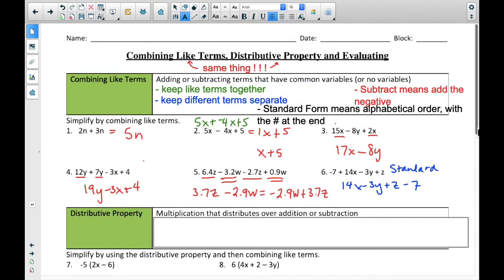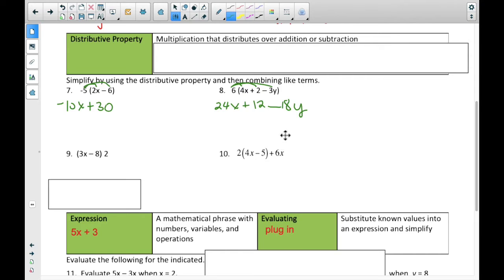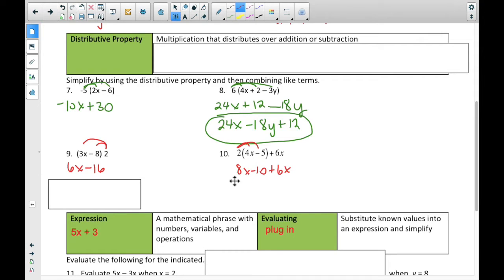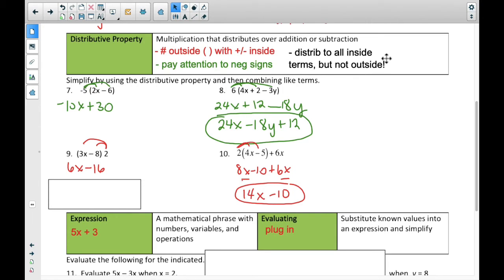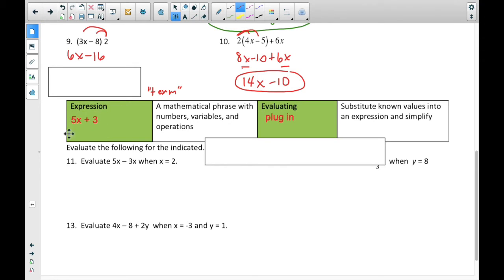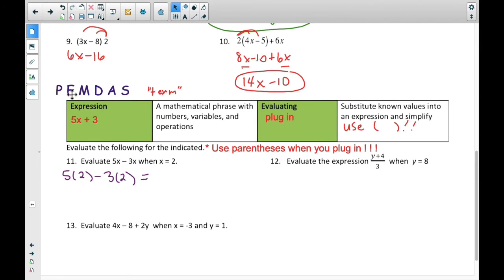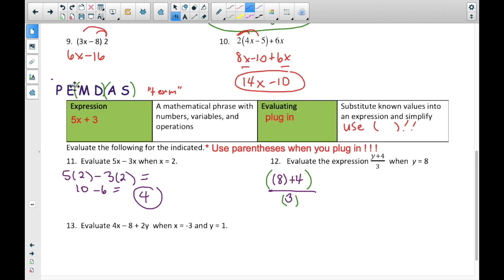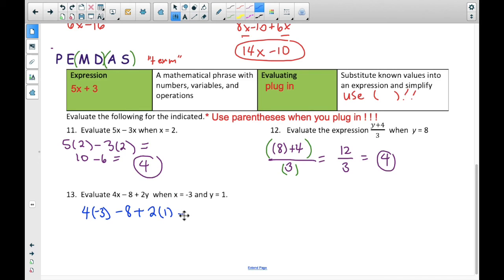Lesson 1 1 B